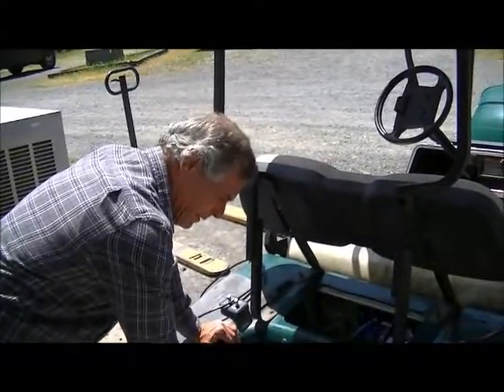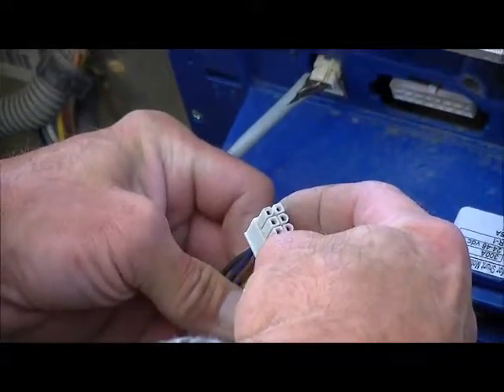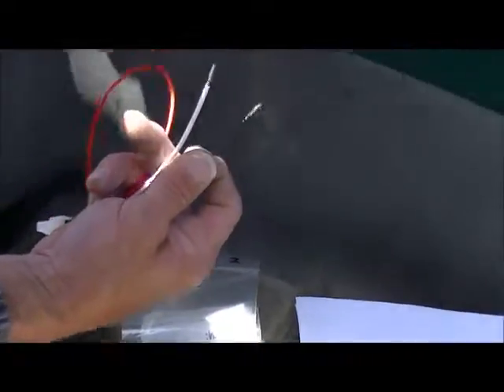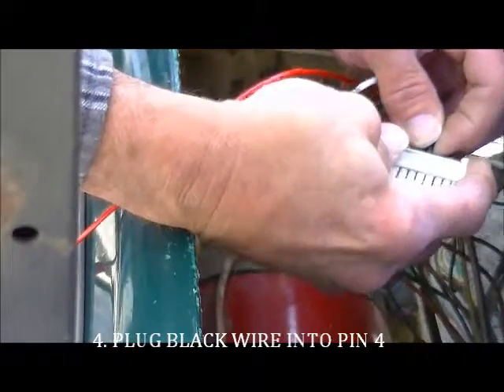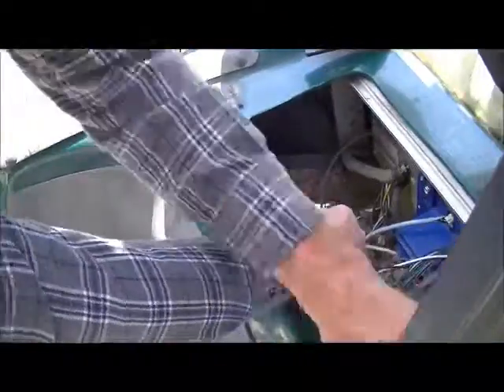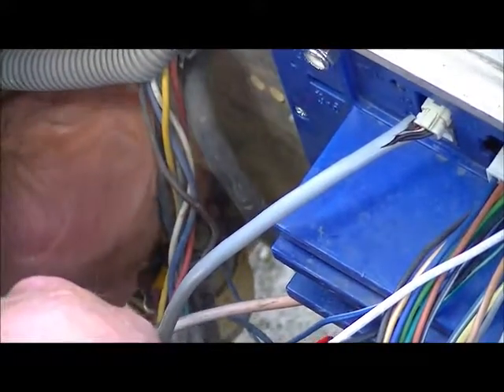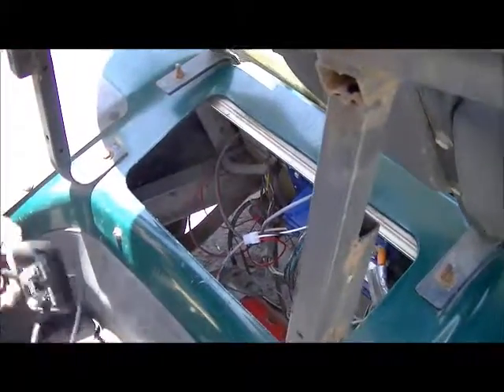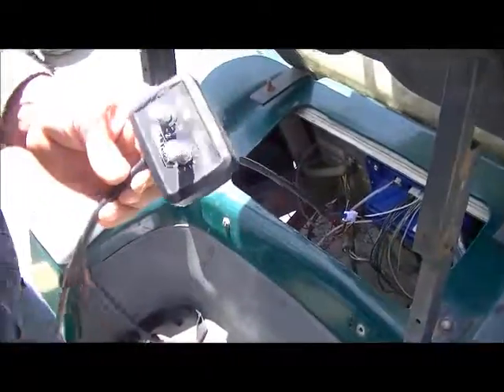IQ SPEED BOX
FN2 or FNKS Function Nob Box for the XCT Controller Installation Video by the Alltrax crew. Adds user input for Speed, Regen for the FN2 box, or 3-Mode+Regen for the FNKS control